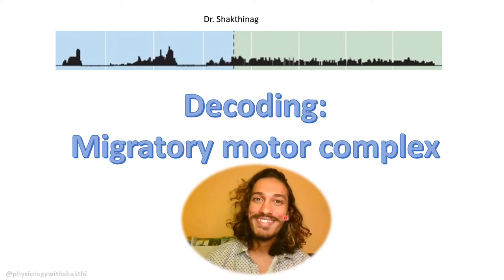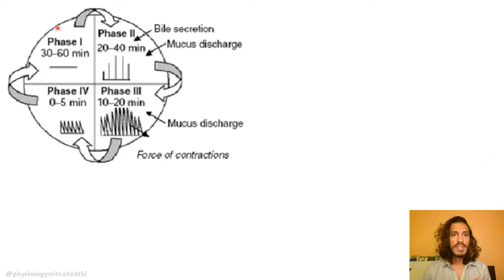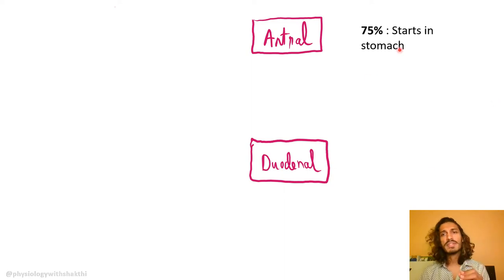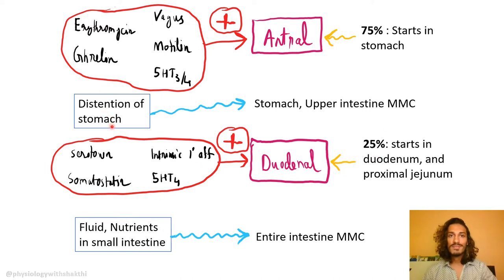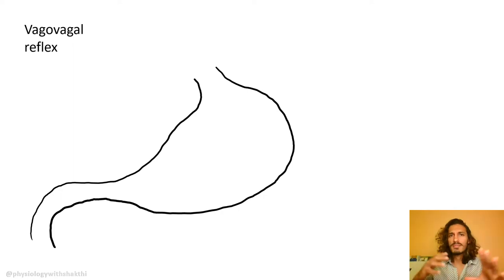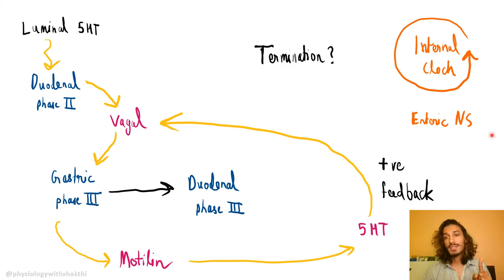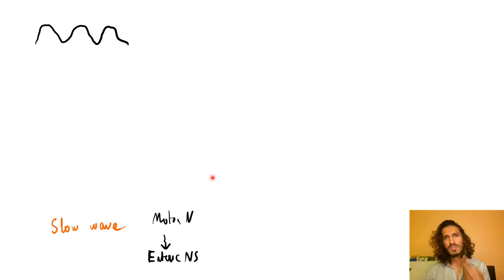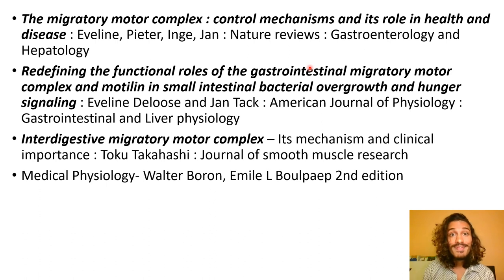Decoding MMC : Recent advances